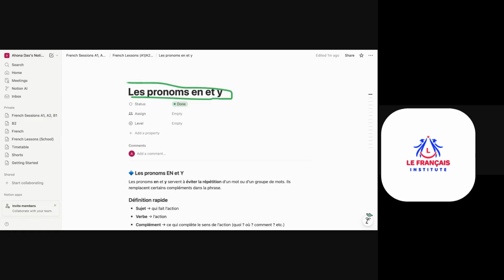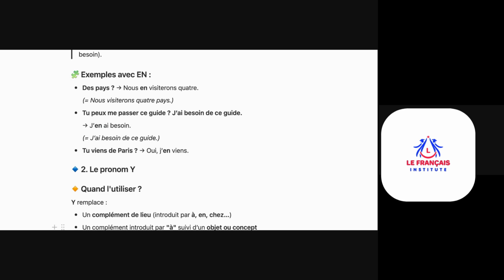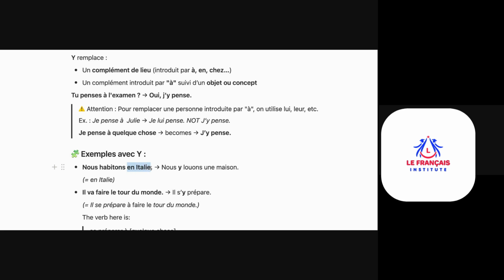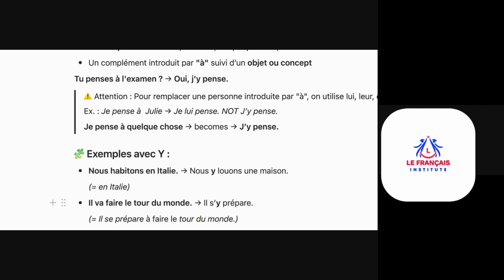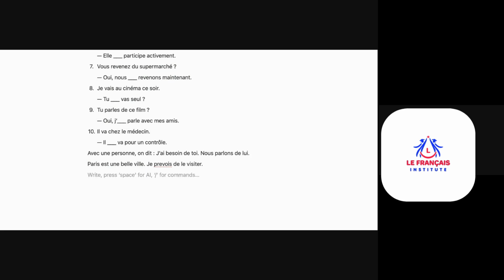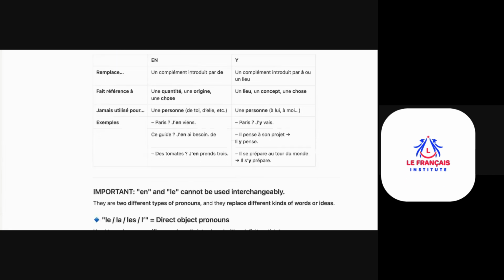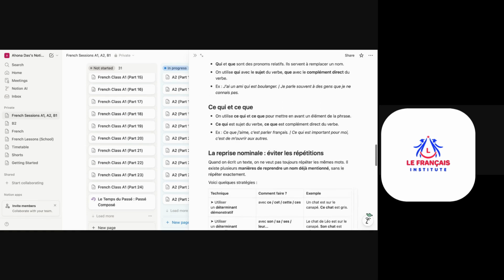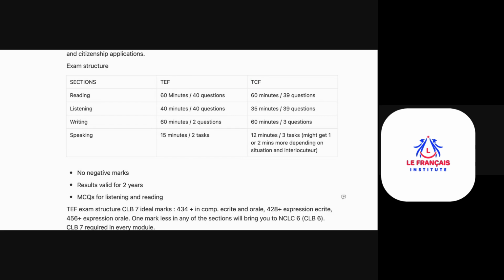TEF vs TCF Explained | French Exam Preparation Strategy | How to Score B2 in French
In this live class at 𝐋𝐞 𝐅𝐫𝐚𝐧ç𝐚𝐢𝐬 𝐈𝐧𝐬𝐭𝐢𝐭𝐮𝐭𝐞, our expert trainer shares powerful strategies for cracking the𝐓𝐄𝐅 & 𝐓𝐂𝐅 𝐅𝐫𝐞𝐧𝐜𝐡 𝐩𝐫𝐨𝐟𝐢𝐜𝐢𝐞𝐧𝐜𝐲 𝐞𝐱𝐚𝐦𝐬 with confidence.

🔹 𝐇𝐨𝐰 𝐭𝐨 𝐏𝐫𝐞𝐩𝐚𝐫𝐞 𝐄𝐟𝐟𝐞𝐜𝐭𝐢𝐯𝐞𝐥𝐲 𝐟𝐨𝐫 𝐓𝐄𝐅/𝐓𝐂𝐅

* Dedicate a major portion of your day to preparation & revision
* Improve pronunciation by listening to French podcasts & music daily
* Use all covered grammar topics in writing to become more articulate
* Build the habit of daily reading & listening practice
* Never study without understanding the “why” behind the concept

🔹 𝐓𝐄𝐅 𝐯𝐬 𝐓𝐂𝐅 – 𝐊𝐞𝐲 𝐃𝐢𝐟𝐟𝐞𝐫𝐞𝐧𝐜𝐞𝐬 𝐄𝐱𝐩𝐥𝐚𝐢𝐧𝐞𝐝

✅ TEF Exam Format:

* 2 speaking tasks
* No self-introduction
* Task 1: Formal conversation based on a document (poster, advertisement, announcement)
* Task 2: Argumentative discussion to convince a friend

✅TCF Exam Format:

* 3 speaking tasks
* Starts with a self-introduction
* Task 2: Monologue on a given topic (may turn argumentative)
* Task 3: Asking questions to obtain specific information

Our trainer also explains when to decide between TEF or TCF (ideally by B2 level) and how to strategically prepare for maximum scores.

If you're planning to move to Canada or need French certification for immigration, this video is a must-watch! 🇨🇦